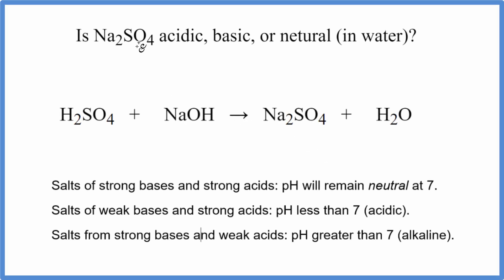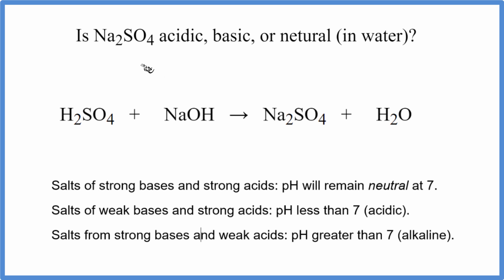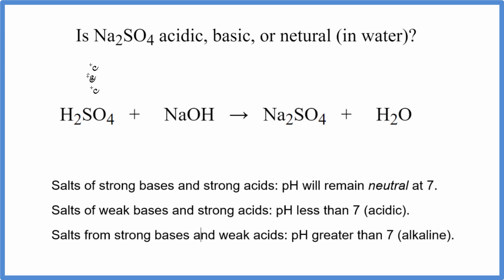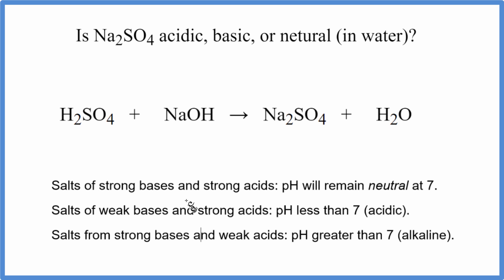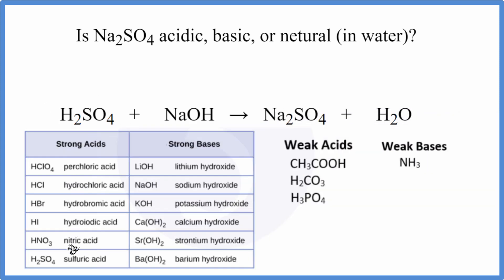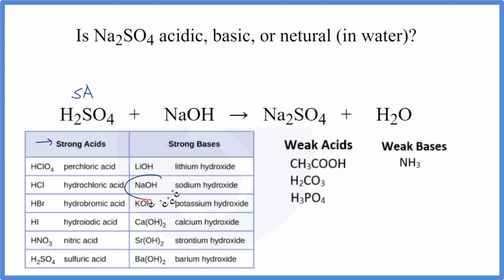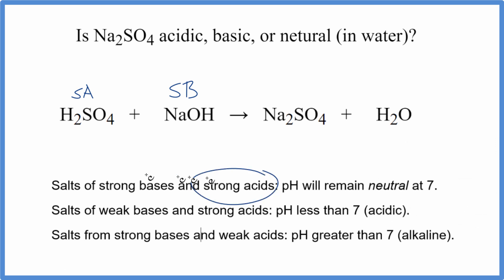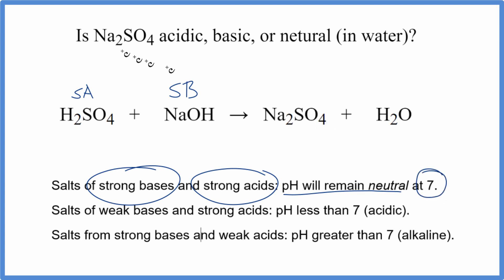Is Na2SO4 acidic, basic, or neutral (dissolved in water)?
To tell if Na2SO4 (Sodium sulfate) forms an acidic, basic (alkaline), or neutral solution we can use these three simple rules along with the neutralization reaction that formed Na2SO4 .

First we need to figure out the acid and base that were neutralized to form Sodium sulfate. The equation for Na2SO4 is:

H2SO4 + NaOH = Na2SO4 + H2O
It is also useful to have memorized the common strong acids and bases to determine whether Na2SO4 acts as an acid or base in water (or if it forms a neutral solution).

Strong acids: HCl, H2SO4, HNO3, HBr, HI, HClO4
Weak acids: HF, CH3COOH, H2CO3, H3PO4, HNO2, H2SO3
Strong Bases: LiOH, NaOH, KOH, Ca(OH)2, Sr(OH)2, Ba(OH)2
Weak Bases: NH3, NH4OH
Note that we are talking about whether Na2SO4 is an acid, base, or neutral when dissolved in water.

Based on these rules, the solution of Na2SO4 dissolved in water is Neutral.